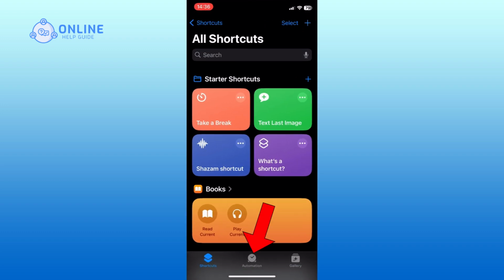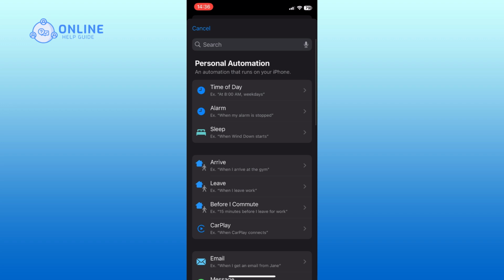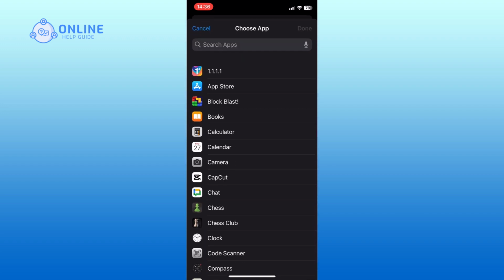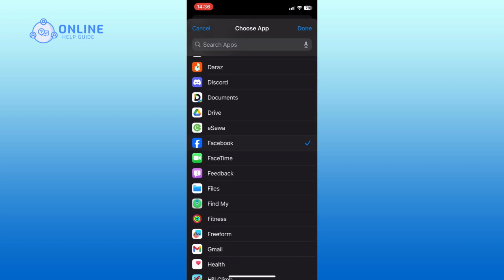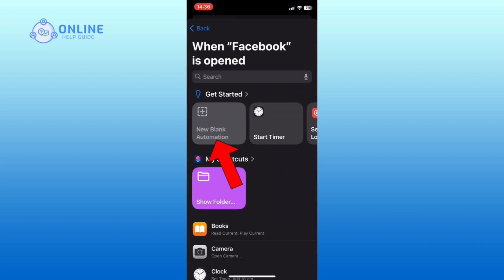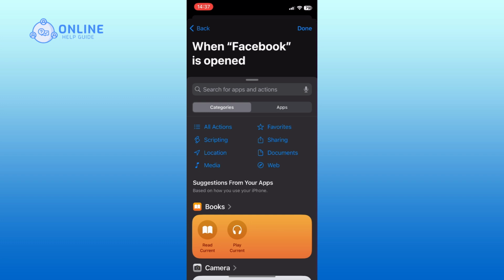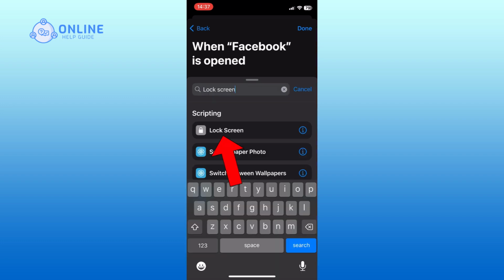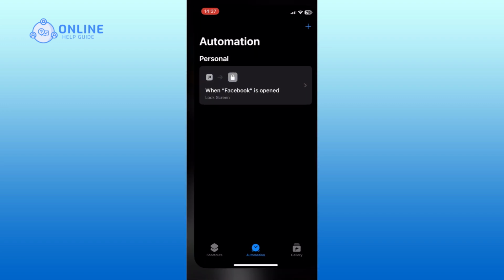How To Lock Your Facebook App On iPhone? 2024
Concerned about privacy on your iPhone? Let's secure your Facebook app with a lock! In this video, I’ll show you how to lock your Facebook app on your iPhone for added security. So let's get started.

First, open the Shortcuts app on your iPhone. Now go to the Automation tab. Tap on the "New Automation" button. Scroll down and tap on the "App" option. Tap on "Choose" and find the Facebook app from the list of installed apps. Tap to select it. After selecting Facebook, tap on "Done" at the top right corner of your screen. Now tap on the "Next" button at the top right corner of your screen. Tap on "Create Personal Automation" or "New Blank Automation" option. Tap on "Add Action". Now tap on the search bar and type in "Lock Screen". Once it appears in the list, tap on it. Finally, tap on "Done" at the top right corner of your screen to finish creating the automation.

And this is how you can lock your Facebook app on iPhone.